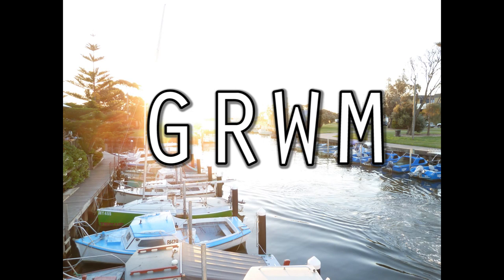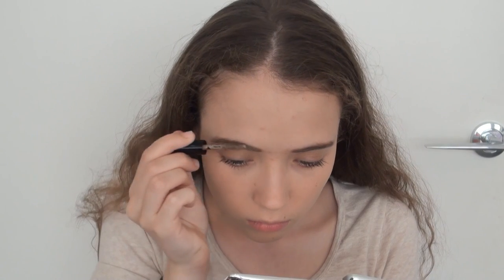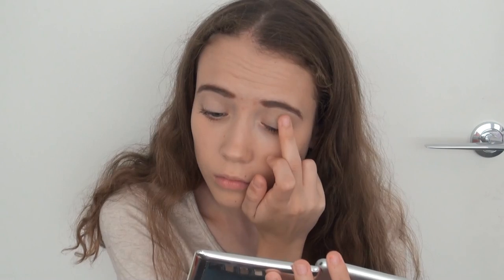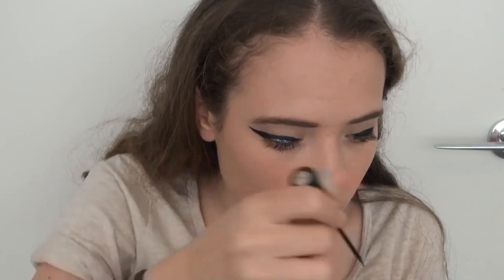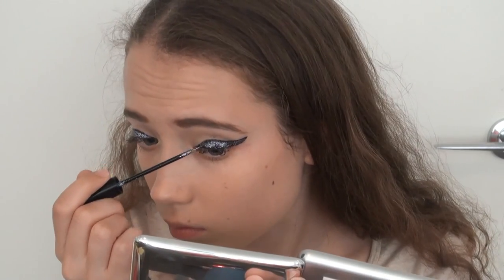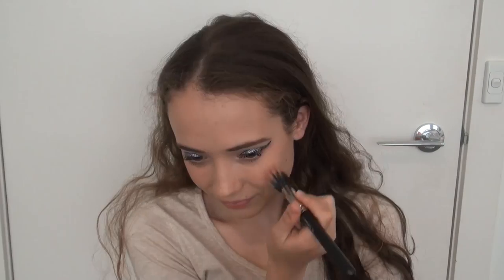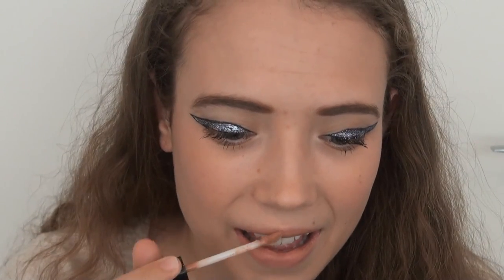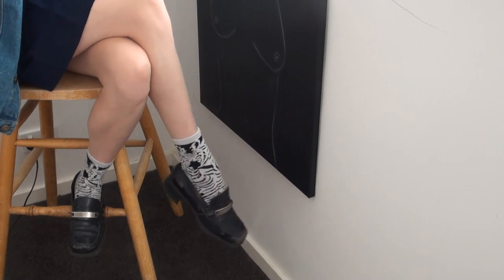GRWM #6 | White Night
~~~WELCOME~~~

DESCRIPTION:
Here I have another 'Get Ready With Me' (GRWM) video, I hope you enjoy. Back In February on the 22nd Melbourne hosted an event called 'White Night.' It is where the city is open from 7pm-7am, they have music, other small events, installations and it is hosted to represent the city culture through art and music etc. I went to attend but I only ended up going out there once as I was with a bunch of people at a friend's place. (Apparently this year wasn't as good as last years.) This is the make-up and outfit I wore that night. X

PRODUCTS:
-Savvy smooth finish face primer
-Rimmel wake me up concealer
-Revlon colour stay mineral foundation
-Australis tint my brow
-Essence eyebrow gel
-Benefit stay don't stray eyeshadow primer
-Modelsprefer smokey eye kit:
matte cream shade
-Nyx jumbo eye pencil in 'milk'
-Grey eyshadow
-Beauty attitude black liquid eyeliner
-Collection 2000 glitter eyeliner in 'hustle'
-Cotton on body eyelash curler
-Rimmel scandeleyes mascara
-Modelsprefer dawn to dusk kit:
violet blush
 peach blush
-Mac 188 stippling brush
-Fit me blush in 'light rose'
-Australis eyeshadow primer (used as a lip primer.)
-Austrlis velourlips in 'Par-ee'
-Vaseline

OUTFIT:
Dress-A friend
Jacket-Savers
Shoes-Savers
Socks-Topshop
Watch-Daiso